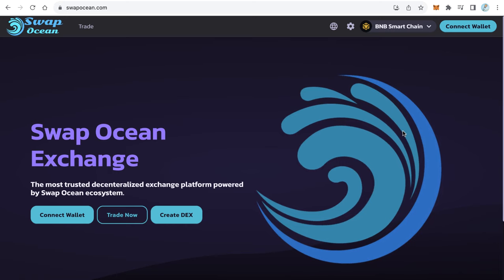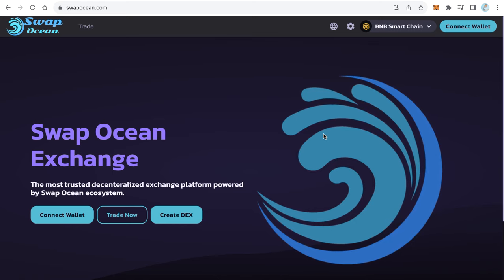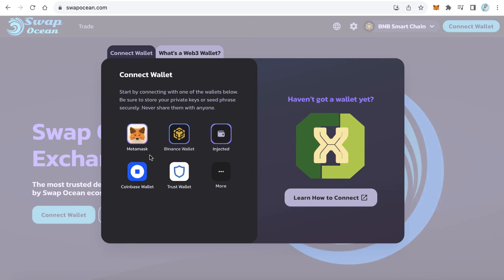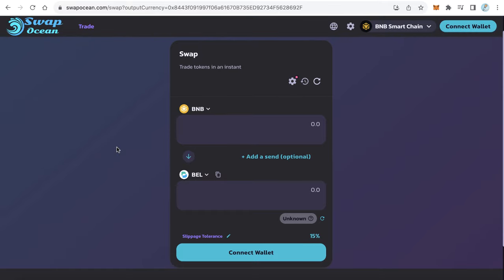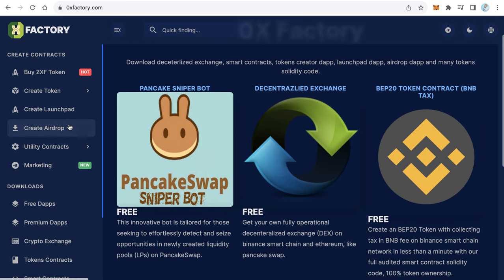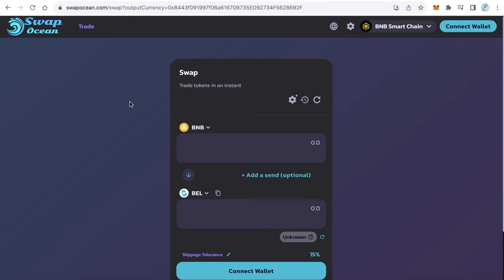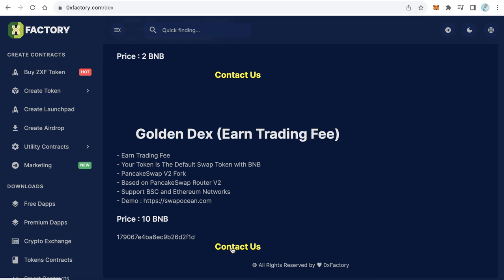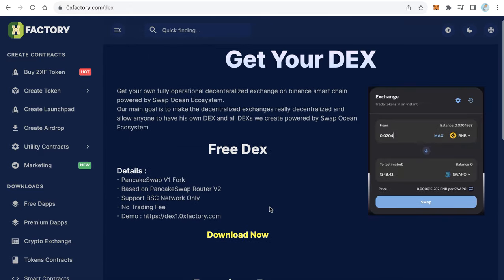Create Money Making Crypto Exchange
Ready to dive into the world of cryptocurrency and create your very own money-making crypto exchange? This comprehensive tutorial will guide you through the entire process, from concept to execution. Whether you're a seasoned developer or a crypto enthusiast with no coding experience, we've got you covered!
🌐 In this video, we'll cover:
1️⃣ Understanding the Basics: Learn the fundamentals of cryptocurrency exchanges and how they operate.
2️⃣ Planning Your Exchange: Define your niche, target audience, and unique selling points to stand out in the competitive market.
3️⃣ Choosing the Right Technology: Explore the best platforms and technologies to build a secure and efficient crypto exchange.
4️⃣ Development Walkthrough: A step-by-step guide on setting up your exchange, including backend and frontend development.
5️⃣ Security Measures: Implement robust security features to protect your users and their assets.
6️⃣ Integrating Payment Gateways: Enable seamless transactions with popular payment methods, ensuring user convenience.
7️⃣ Compliance and Regulations: Navigate the regulatory landscape to ensure your exchange complies with local and international laws.
8️⃣ Marketing Strategies: Learn effective marketing techniques to attract users and create a thriving community around your exchange.

💡 Whether you're aiming to disrupt the crypto space or simply want to create a niche exchange for specific tokens, this video has the insights and guidance you need. Turn your passion for crypto into a lucrative venture by building your own money-making crypto exchange today!